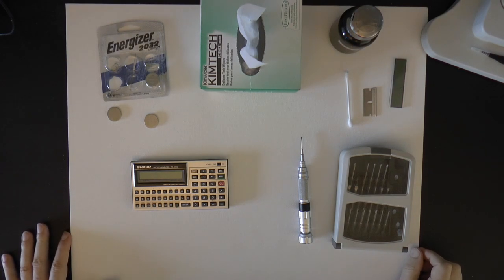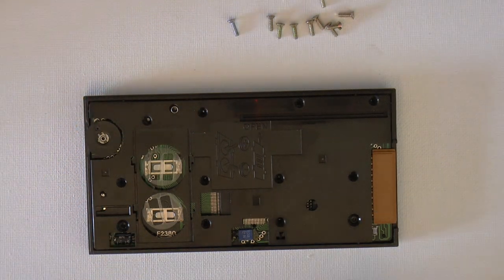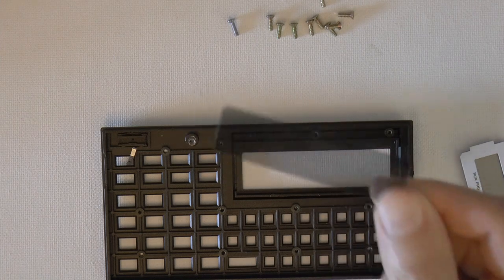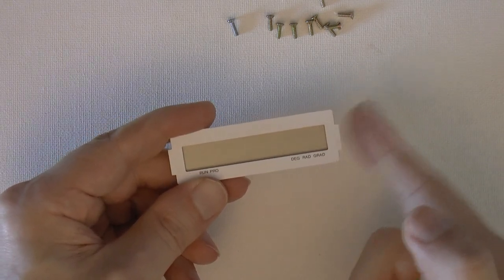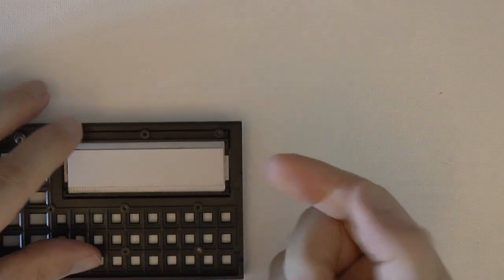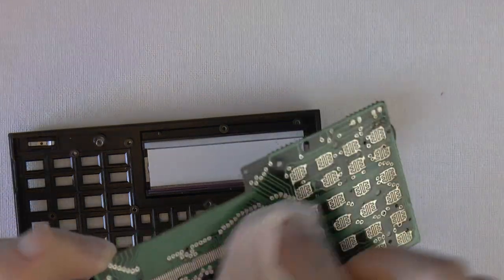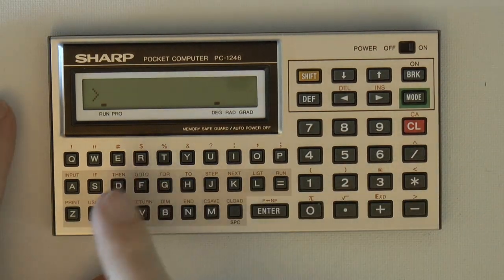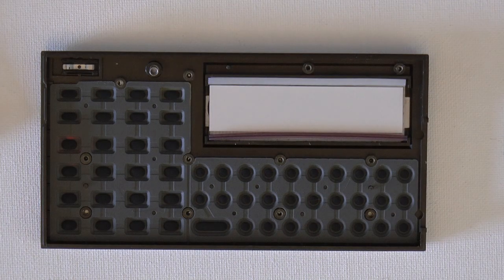How to replace the LCD on a Sharp PC-1246/1247 pocket computer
I created replacement LCDs for the Sharp PC-1246 pocket computer for those whose LCDs have broken or turned splotchy.